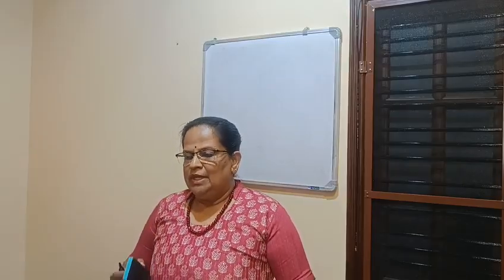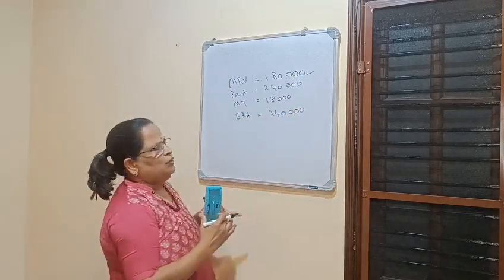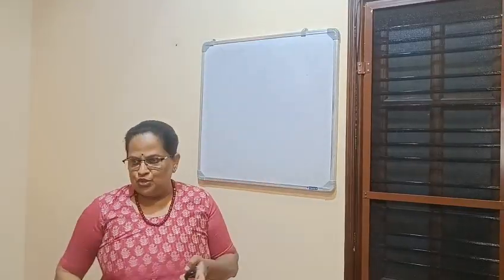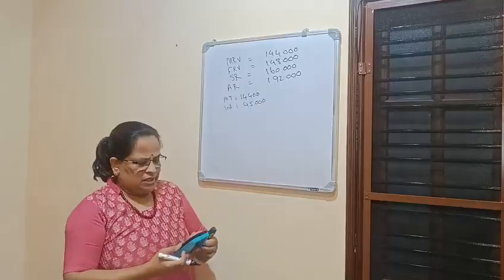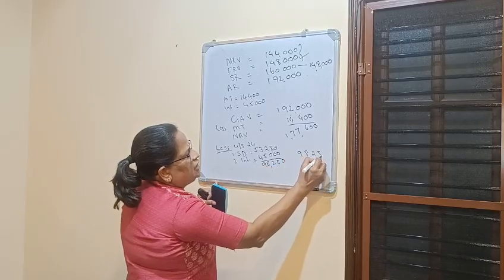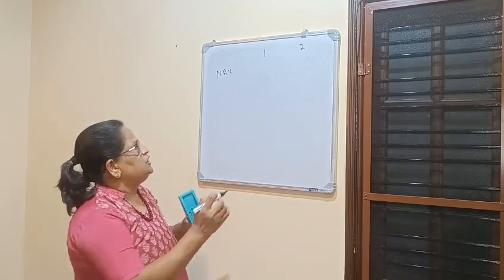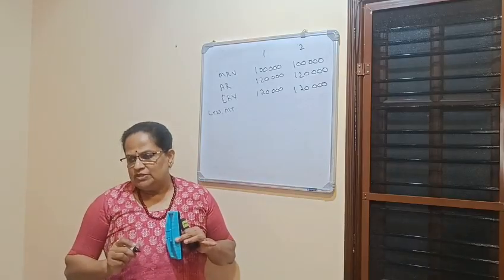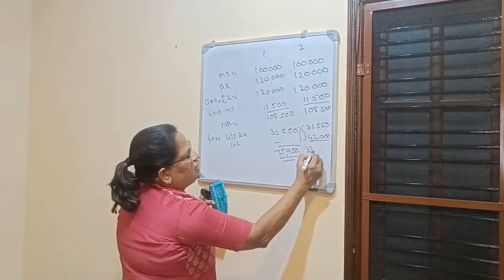New Income Tax Series Module 39: Computation of Income From Let-out House Property: Part 1